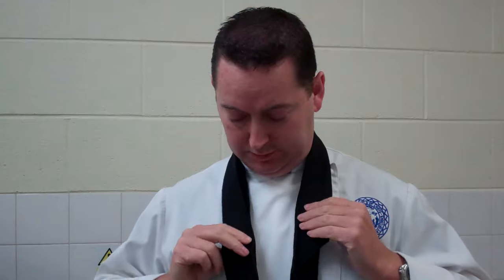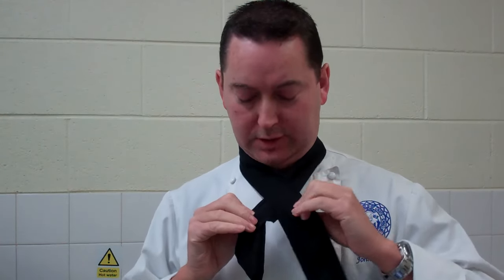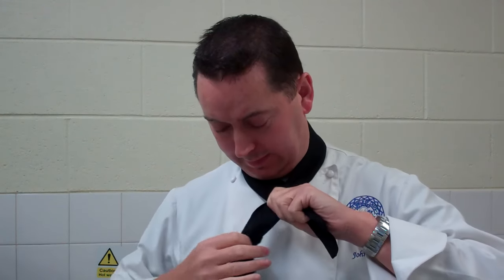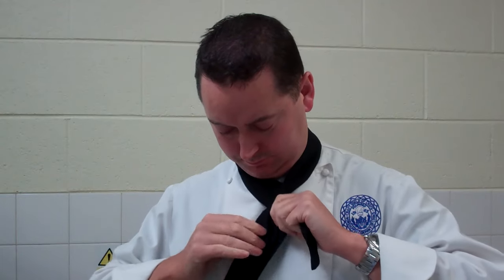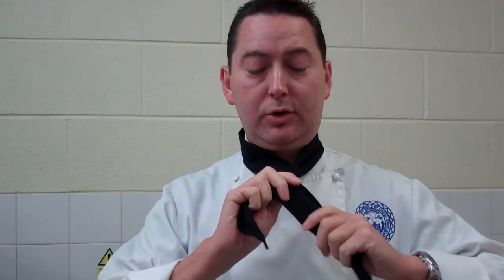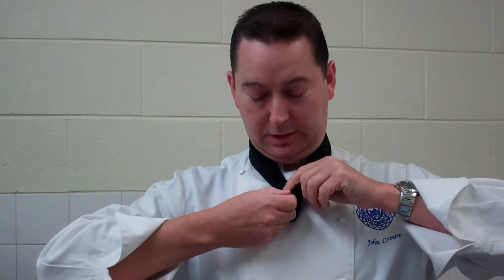How to Tie a Chef Necktie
Basic instruction on how to tie a Chef Necktie